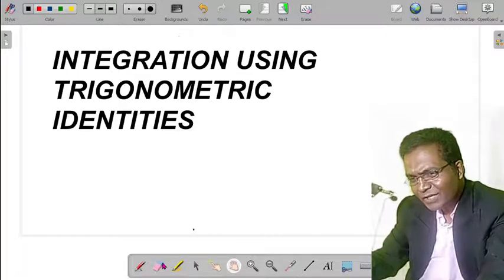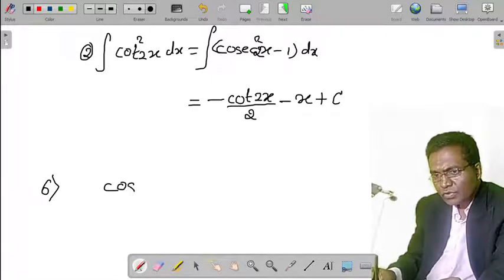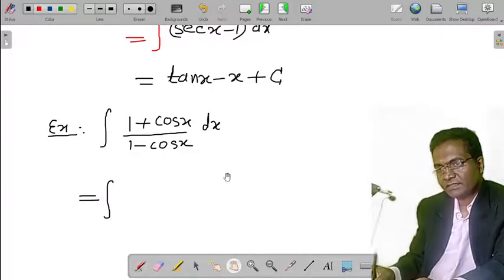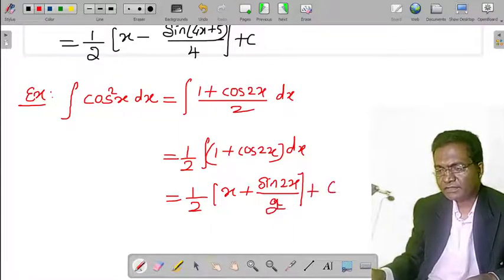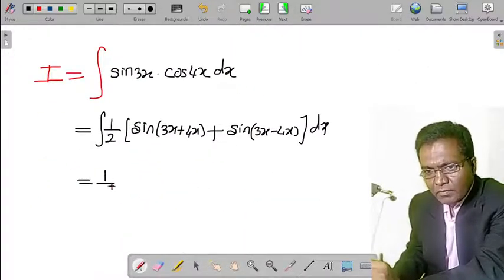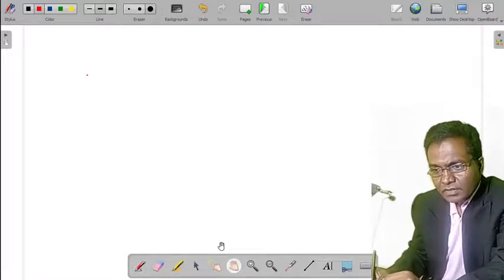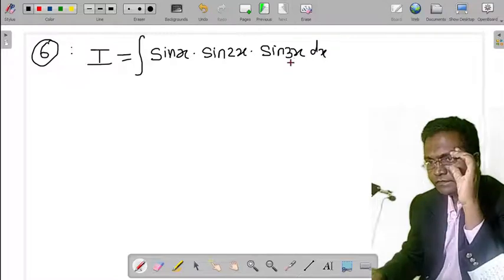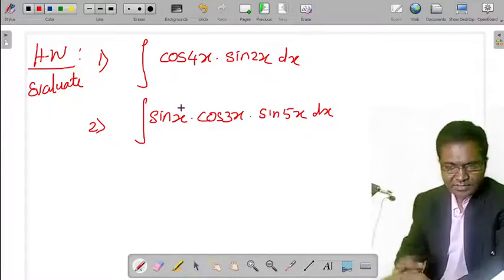L-09:INTEGRATION BY USING TRIGONOMETRIC IDENTITIES